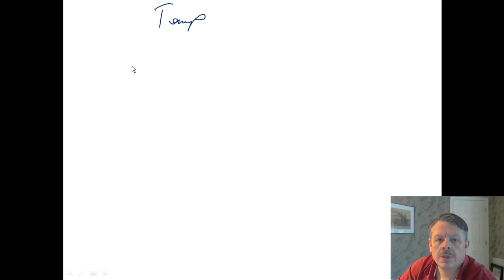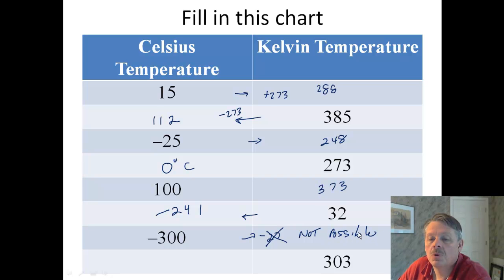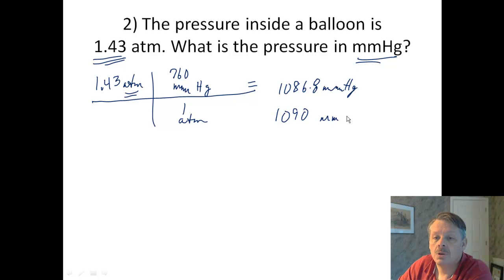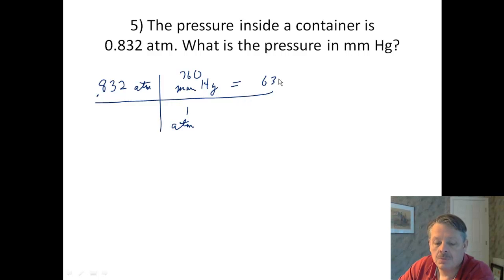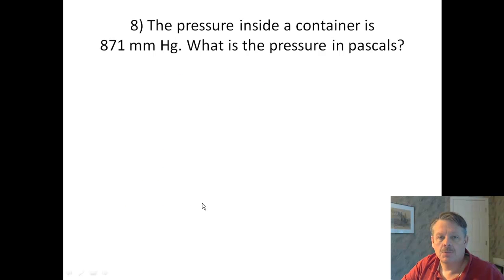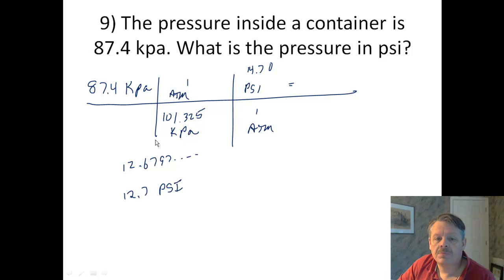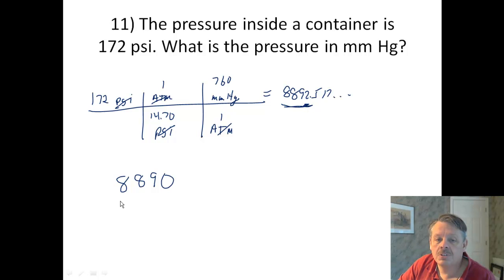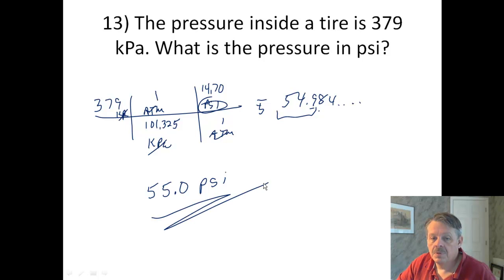02 Gas Laws - Conversions